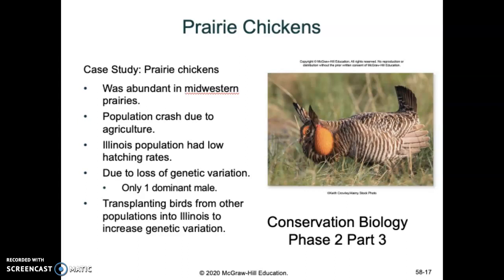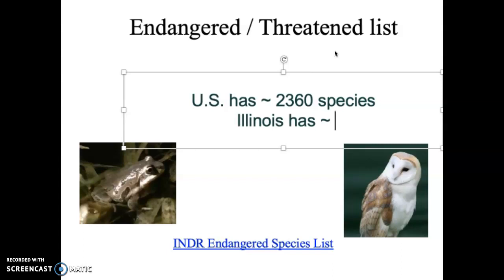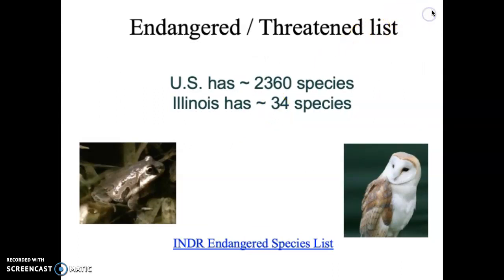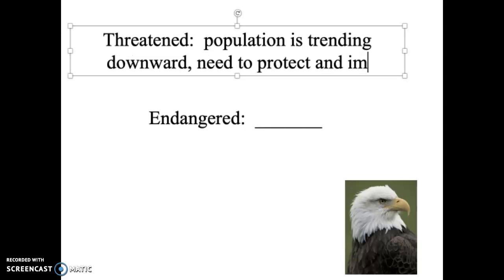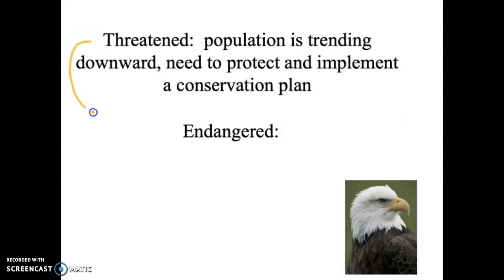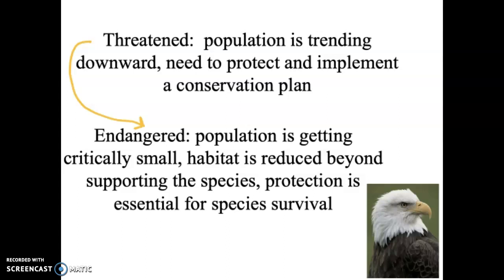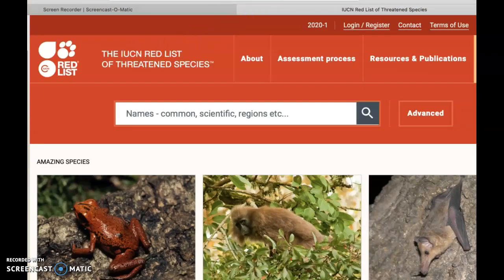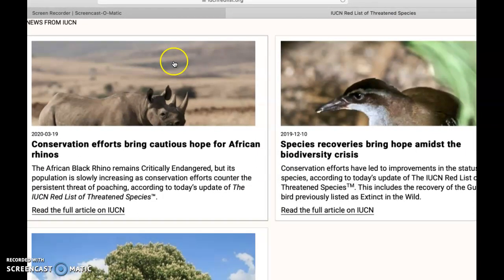Bio 112 Conservation Biology Phase 2 Part 3